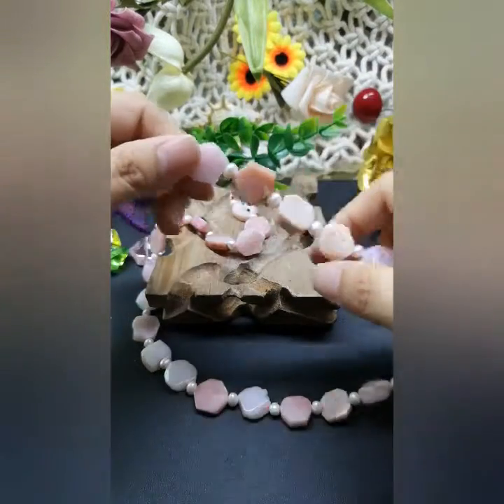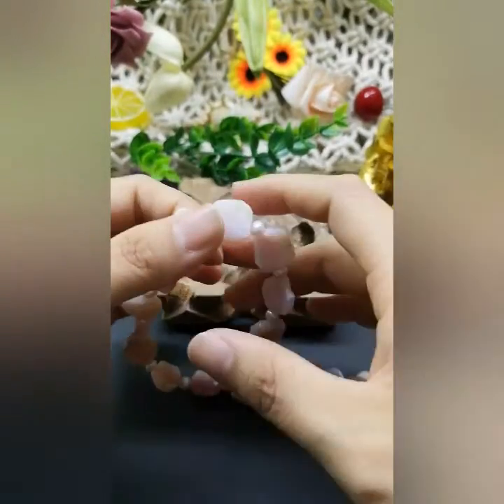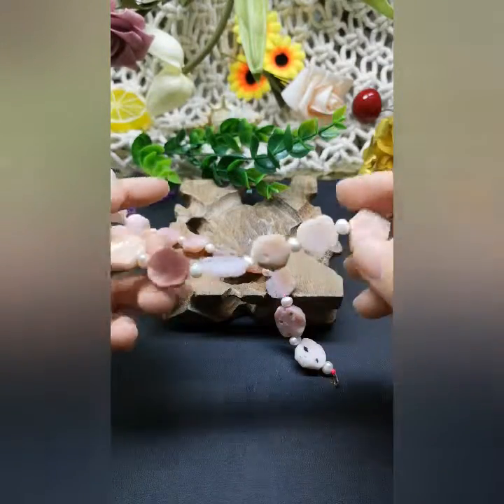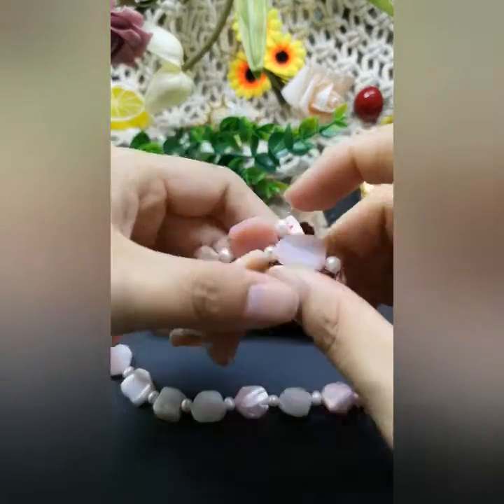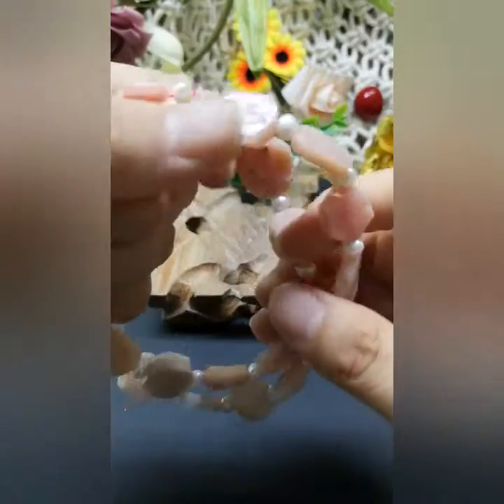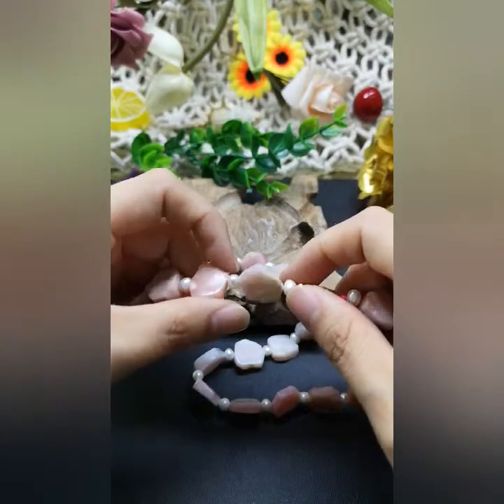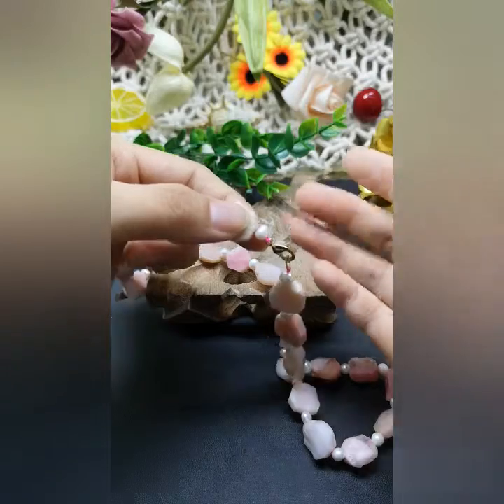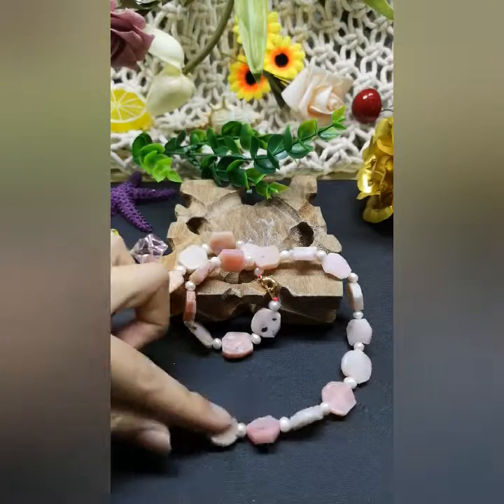18 inch Flat Irregular-shaped Pink Opal Gemstone Beaded Necklace （PD359）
Beautiful sing-strand necklace made of pink opal gemstone beads with 4-5mm small white pearl spacer beads. The necklace has a length of 18 inches and is ended with copper gold plated lobster claw clasp.It is a very cost effective jewelry and it is of good quality!